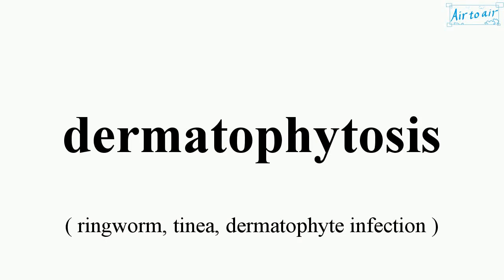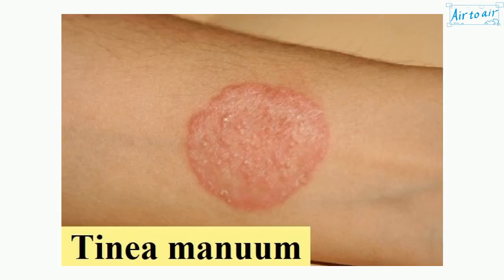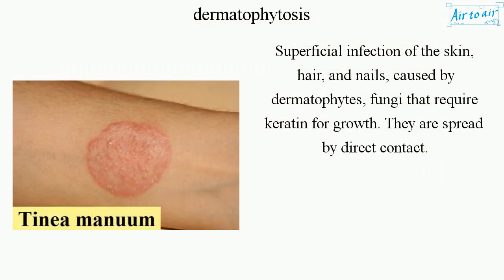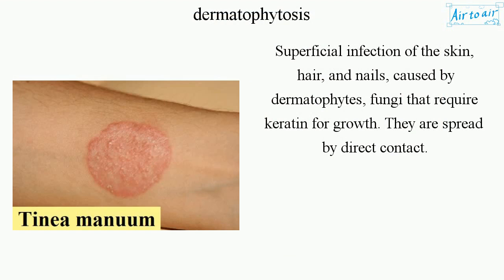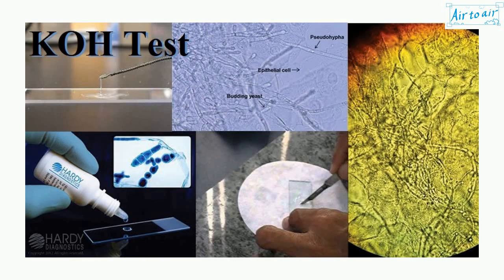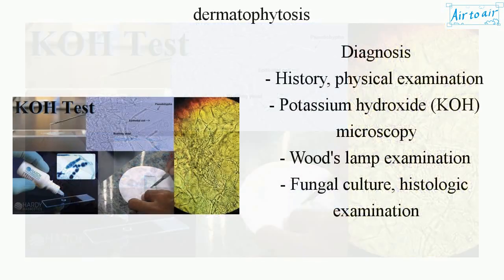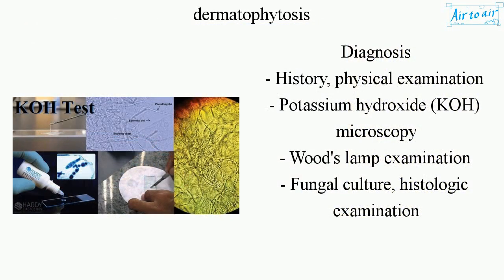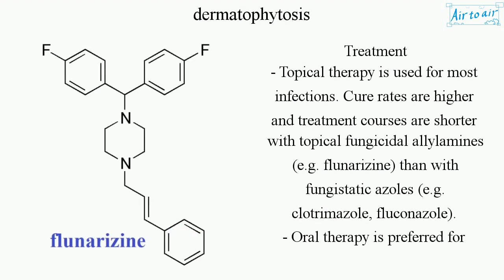dermatophytosis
(ringworm, tinea, dermatophyte infection)

Superficial infection of the skin, hair, and nails, caused by dermatophytes, fungi that require keratin for growth. They are spread by direct contact.

Diagnosis
- History, physical examination
- Potassium hydroxide (KOH) microscopy
- Wood's lamp examination
- Fungal culture, histologic examination

Treatment
- Topical therapy is used for most infections. Cure rates are higher and treatment courses are shorter with topical fungicidal allylamines (e.g. flunarizine) than with fungistatic azoles (e.g. clotrimazole, fluconazole).
- Oral therapy is preferred for tinea capitis (antifungal: griseofulvin), tinea barbae, and onychomycosis.

Cf. pityriasis versicolor (tinea versicolor)